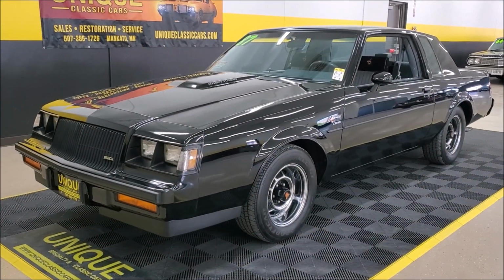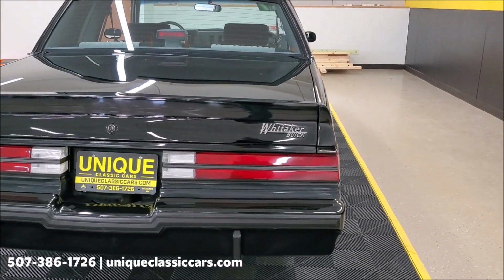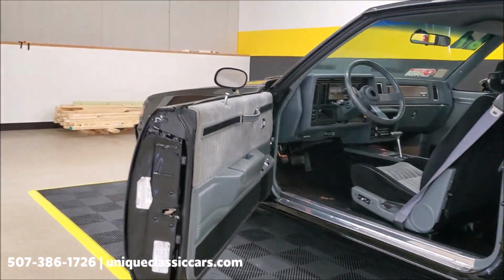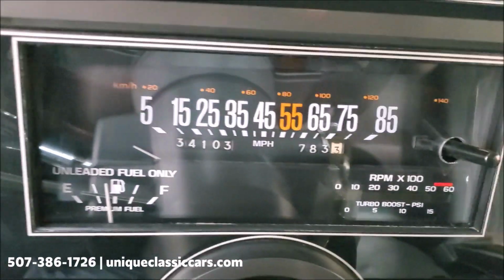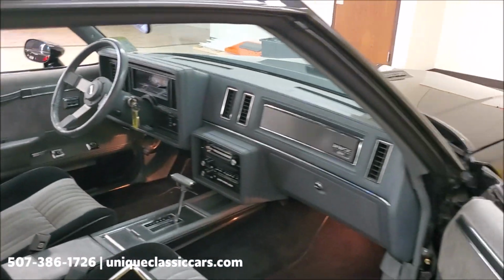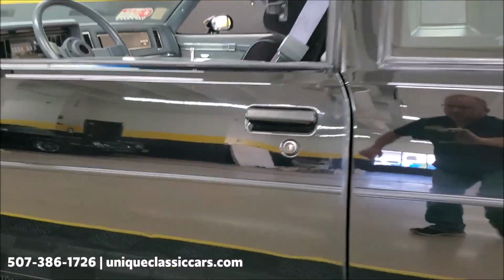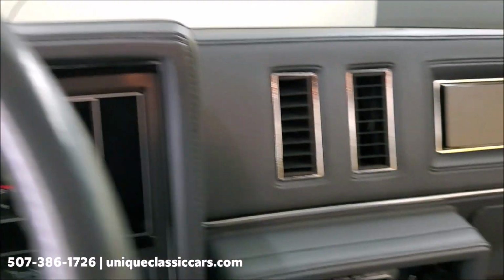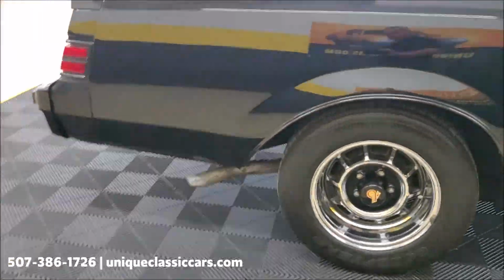1987 Buick Grand National | For Sale $59,900